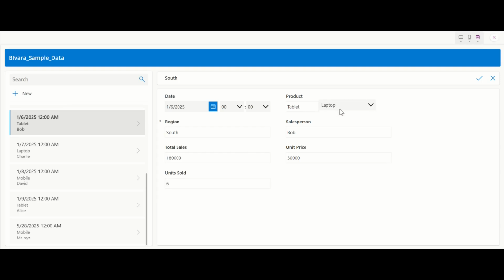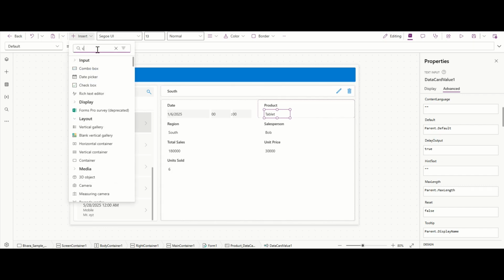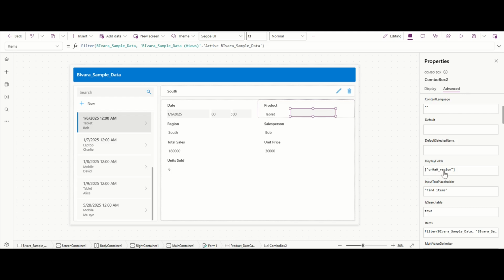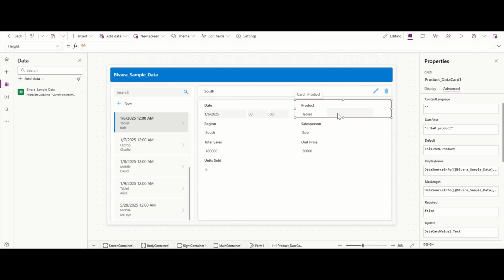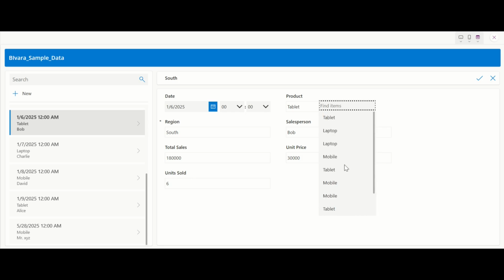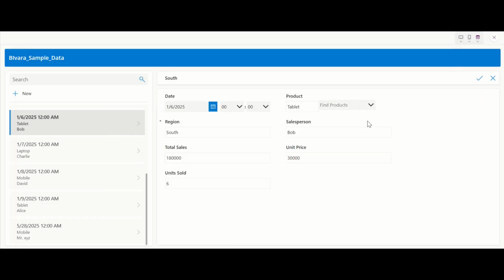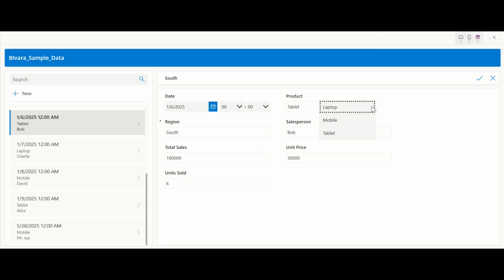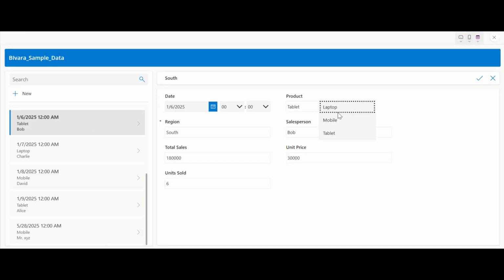Power Apps Form Tip: Convert Text Input to Dropdown (ComboBox Tutorial)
Power Apps: Convert Text Input to Dropdown | ComboBox Setup for Better Form Filling

Are you struggling with manual text inputs in your Power Apps form? 😩
Want to improve user experience and avoid typing errors?

In this video, I’ll show you how to convert a Text Input field into a Dropdown (ComboBox) for product selection inside your Power Apps Sales App Form.

✔️ What You’ll Learn in This Video:

How to add a Combo Box next to a Text Input

Set the correct DisplayFields

How to remove duplicate dropdown values using Distinct()

Customize the placeholder text (Change "Find items" to "Find Products")

Limit user selection to single-choice only (disable multiple selection)

✅ This method can be applied to other fields in your app as well (not just product forms)!

👉 If you want to learn how I built this Sales App from scratch, check out my previous video here: